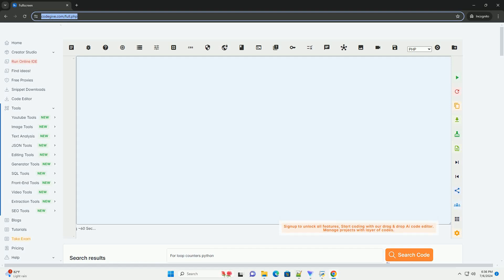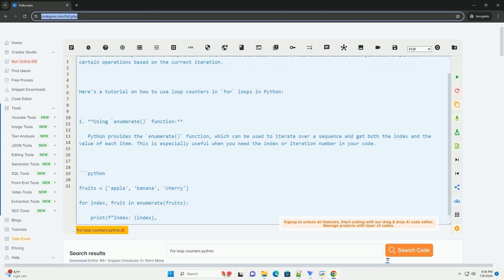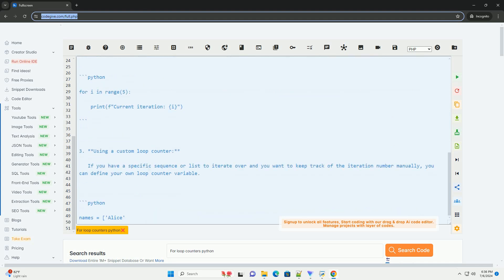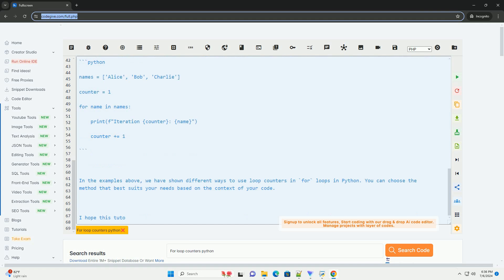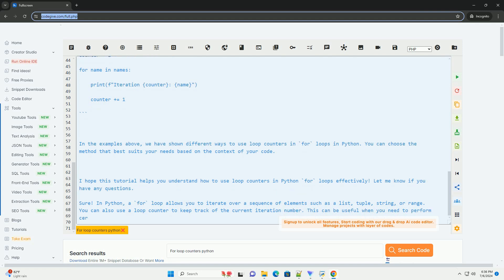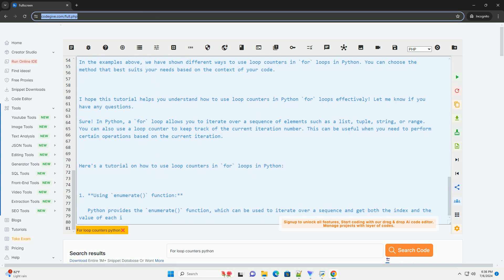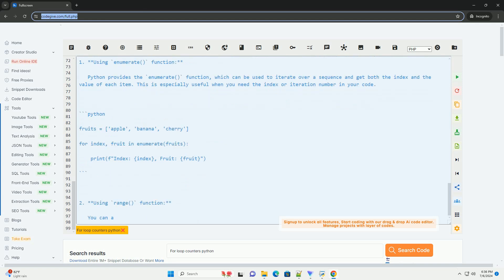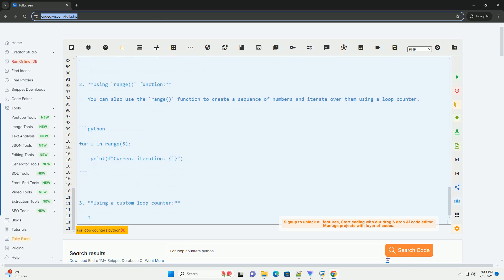For loop counters python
sure! in python, a `for` loop allows you to iterate over a sequence of elements such as a list, tuple, string, or range. you can also use a loop counter to keep track of the current iteration number. this can be useful when you need to perform certain operations based on the current iteration.

here's a tutorial on how to use loop counters in `for` loops in python:

1. **using `enumerate()` function:**
   python provides the `enumerate()` function, which can be used to iterate over a sequence and get both the index and the value of each item. this is especially useful when you need the index or iteration number in your code.

2. **using `range()` function:**
   you can also use the `range()` function to create a sequence of numbers and iterate over them using a loop counter.

3. **using a custom loop counter:**
   if you have a specific sequence or list to iterate over and you want to keep track of the iteration number manually, you can define your own loop counter variable.

in the examples above, we have shown different ways to use loop counters in `for` loops in python. you can choose the method that best suits your needs based on the context of your code.

i hope this tutorial helps you understand how to use loop counters in python `for` loops effectively! let me know if you have any questions.

python performance counters
python collections counter
python counters
python merge counters
python compare counters

python performance counters
python collections counter
python counters
python merge counters
python compare counters
counters python list
python two counters in for loop
python sum counters
python subtract counters
python counter count